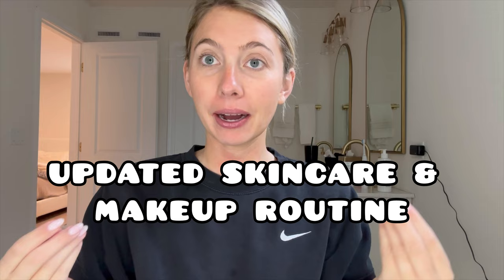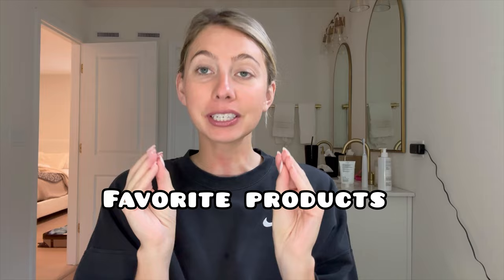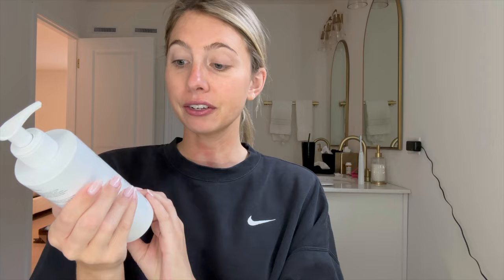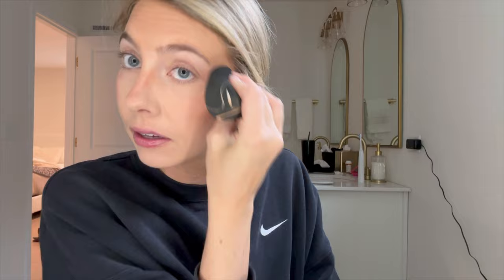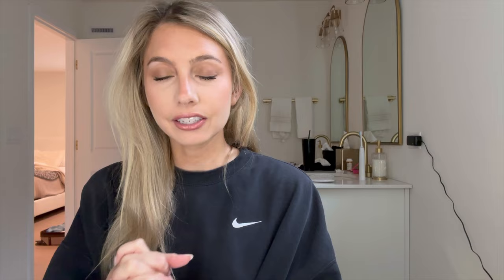Updated Skincare & Makeup Routine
My updated skincare & makeup routine